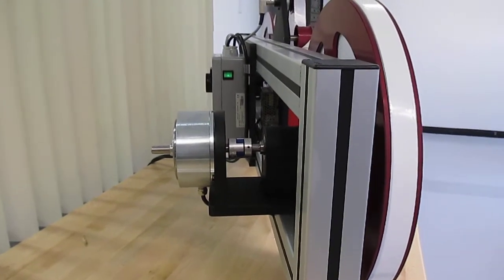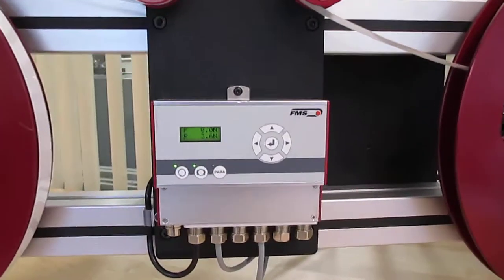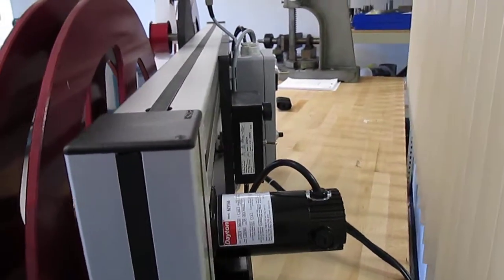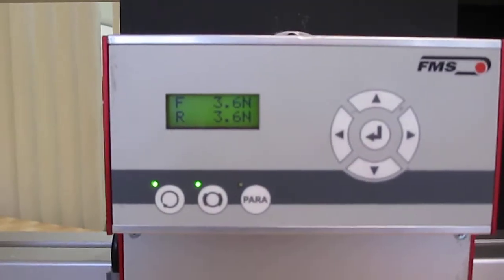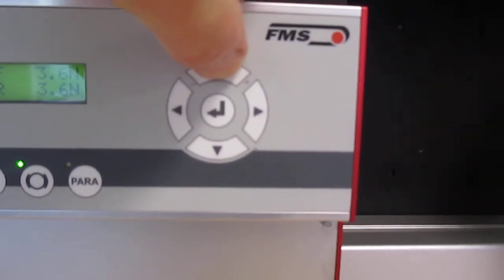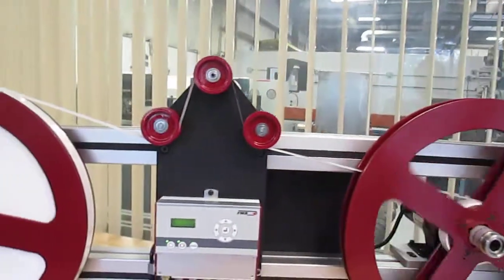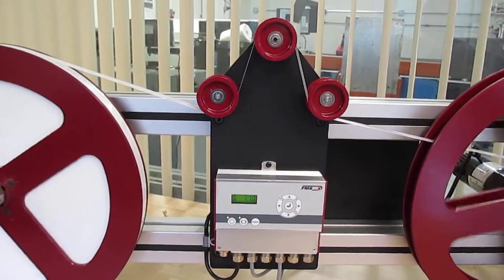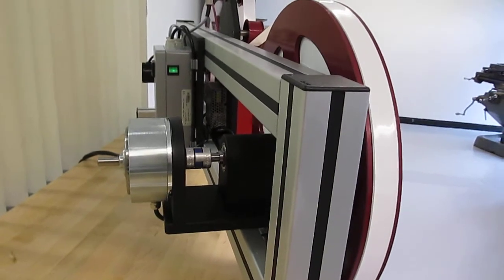ELECTRIC HYSTERESIS BRAKE CLOSED LOOP FEEDBACK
OPERATION OF CONSTANT TENSION PAYOFF SYSTEM USING ELECTRIC MAGNETIC HYSTERESIS BRAKE. INLINE TENSION FEEDBACK CONTROL ADJUSTS CURRENT TO BRAKE ALLOWING CONSTANT TENSION OVER A LARGE CHANGE IN PAYOFF DIAMETR.